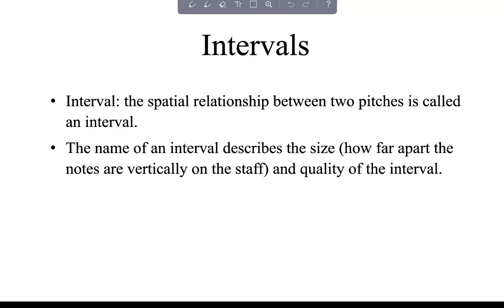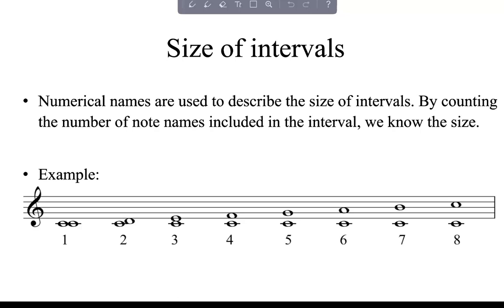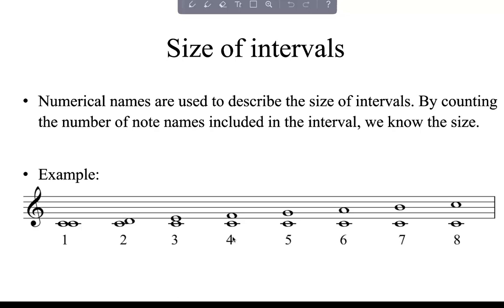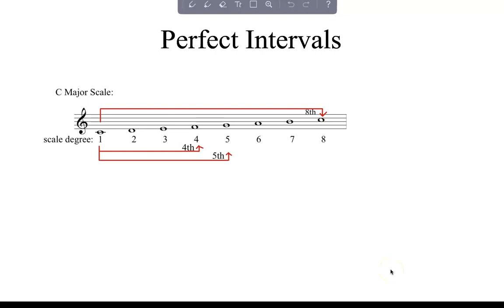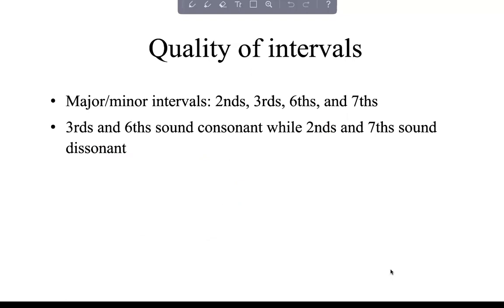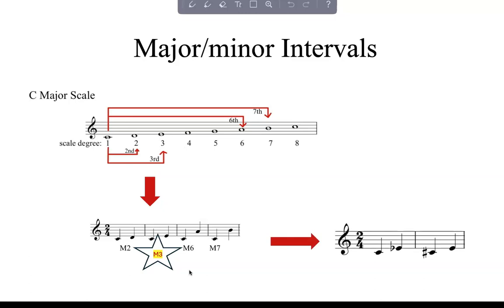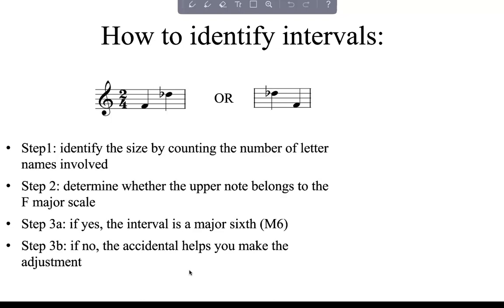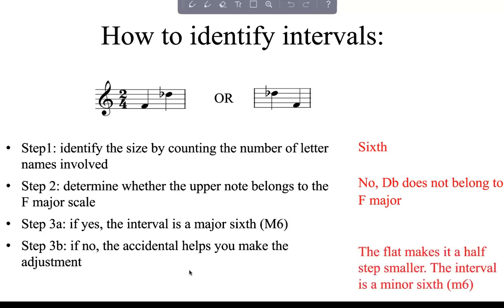Interval Teaching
THis is an assignment from the theory pedagogy class. By watching this video, students can learn basic knowledge of intervals by themselves. Then in the classroom, teachers can focus on more complex concepts and exercises